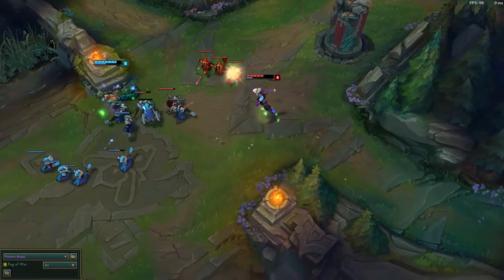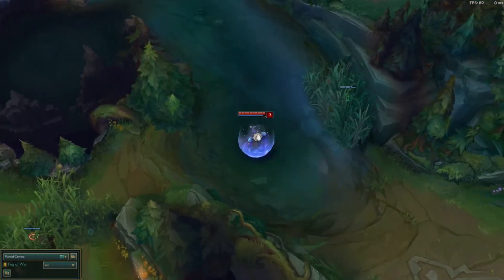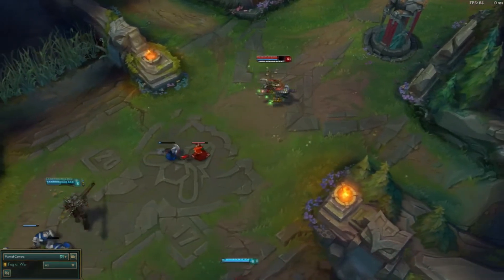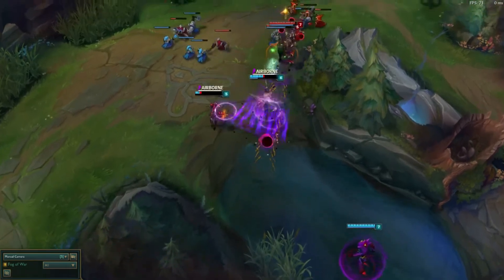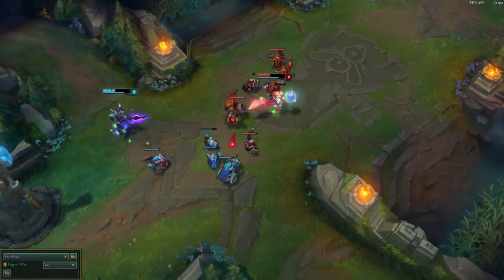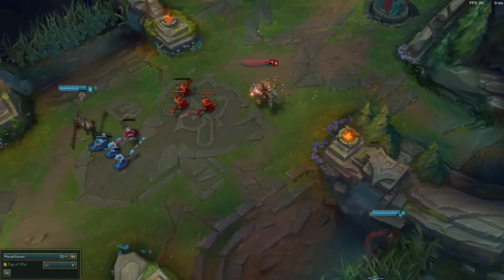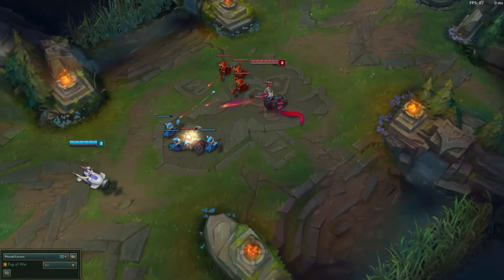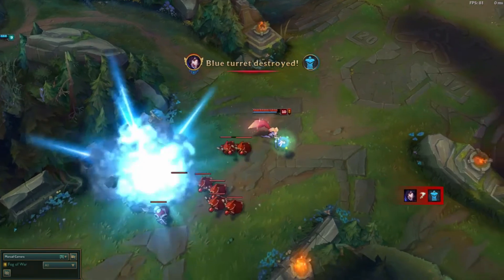PLAYING AGAINST THE ENEMY JUNGLER AS A MID LANER